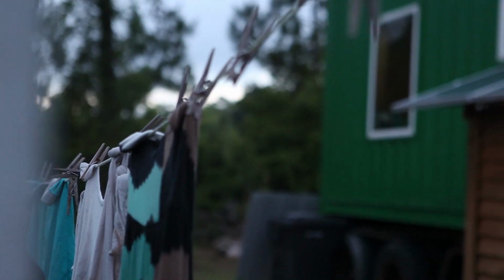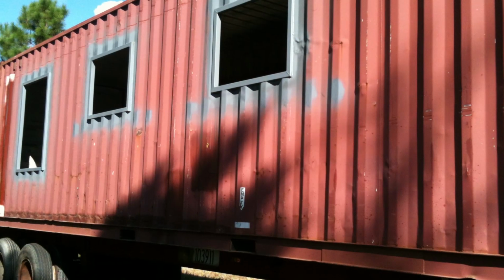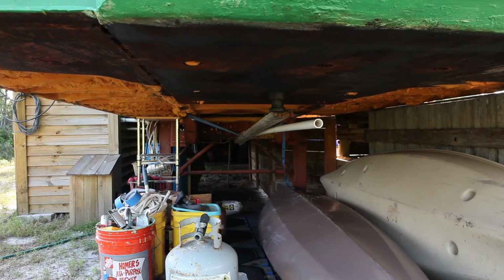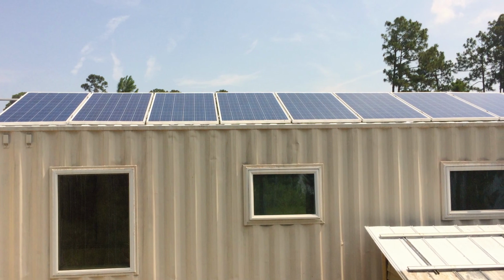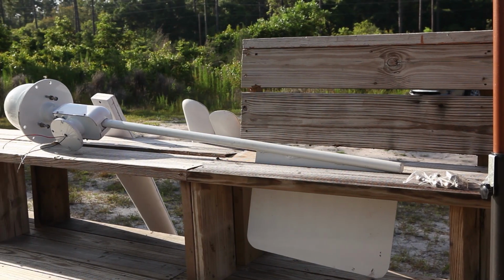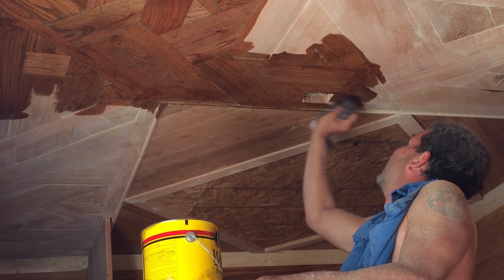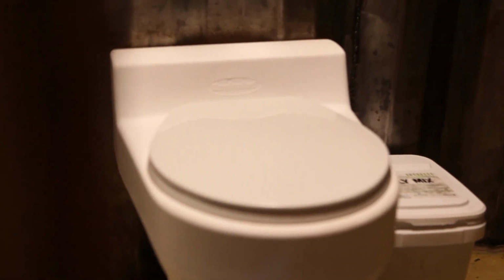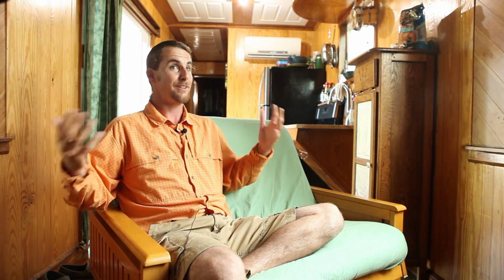Sustainable Living: Shipping Container Home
A look inside Adam and Janine's unique home that was built from scratch.